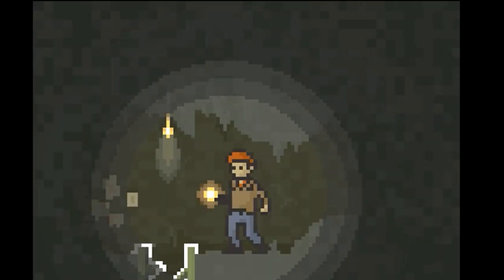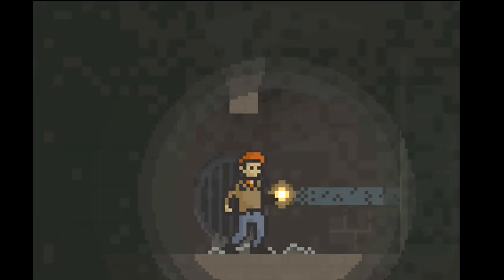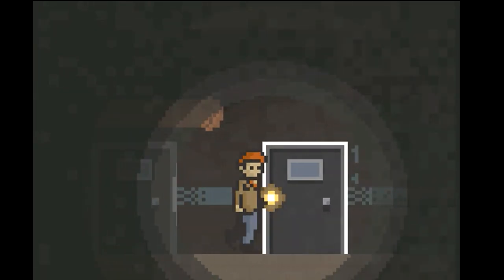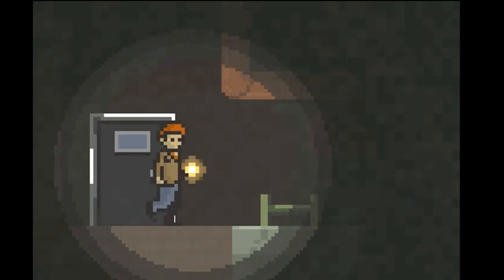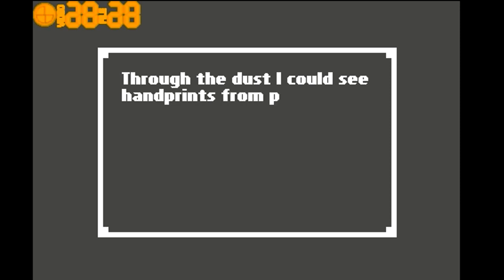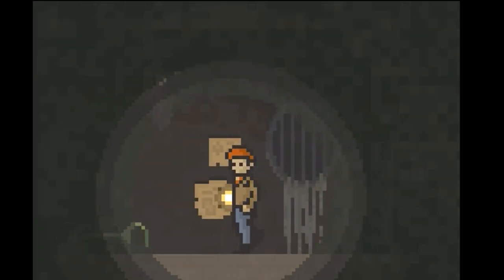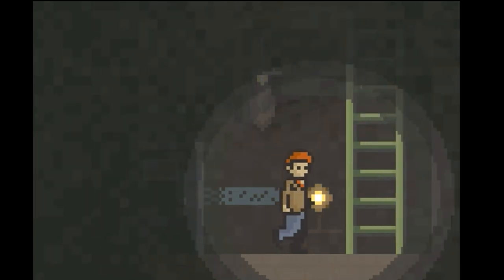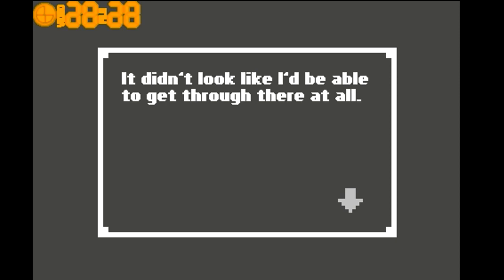What's on the video tape..? (Home - Part 2)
►First of all, apologies for Dxtory in the top left corner of the screen. The game obviously decided to glitch 3rd party programs during recording.
Anyway, this game is called Home, it is an adventure, puzzle horror game. I recorded it the morning I left to go on christmas holidays and in my tired state i seemed to have gotten very into the game and played it like a story. Enjoy my narration of Home and my choices throughout the game.

IGNORE THESE TAGS:
"Utorak007" "Utorak" "Benjamin Rivers" "Home" "Indie Game" "side scroller" "puzzler" "adventure" "pixelated" "classic" "creepy" "frightening" "Scary games" "Lonely" "Role playing" "Story telling" "creepy pasta" "choice making"